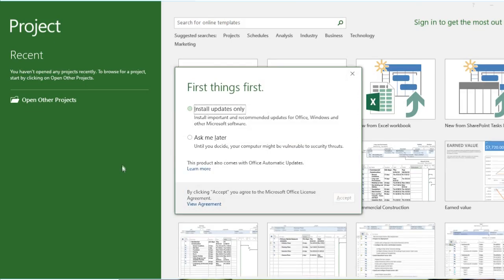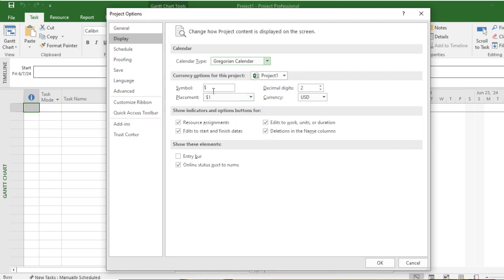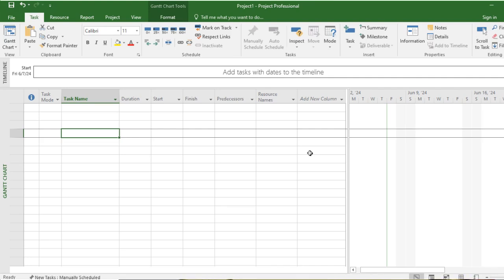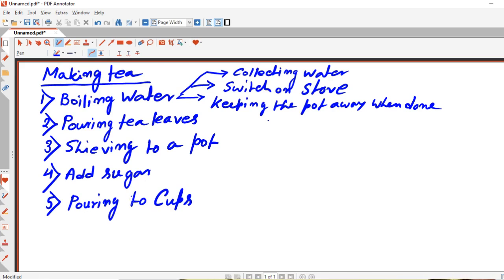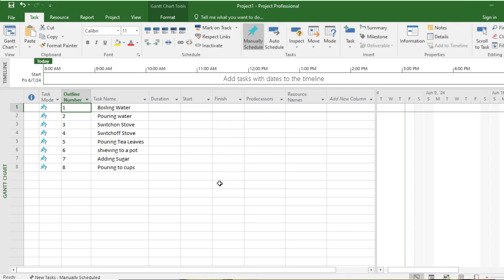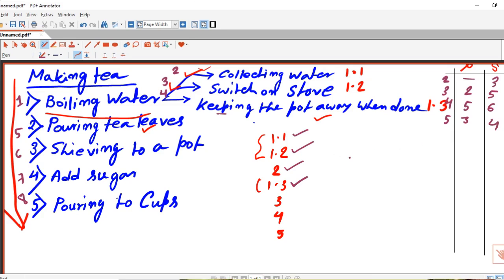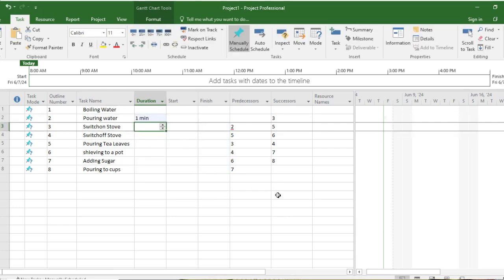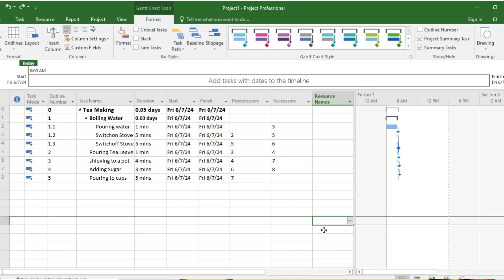Project Management using Microsoft Projects - 1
Understanding the concepts of project planning, Options, creating new project, idea of predecessor and successor, grant chart rows & columns, outline number, hierarchy, duration, currency, Auto & Manual Scheduling, benefits,